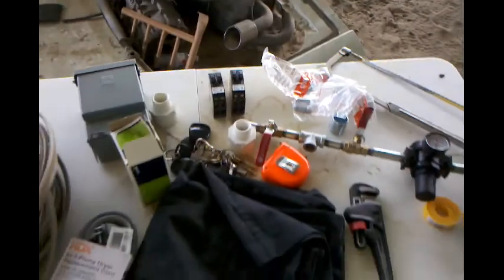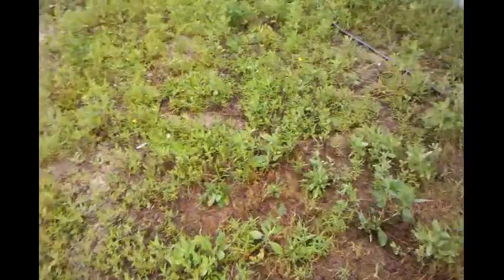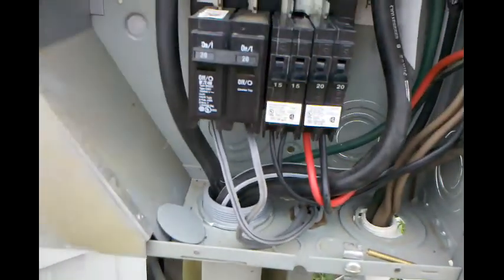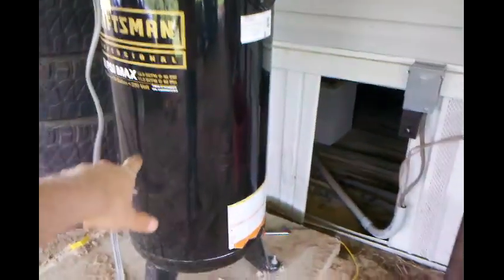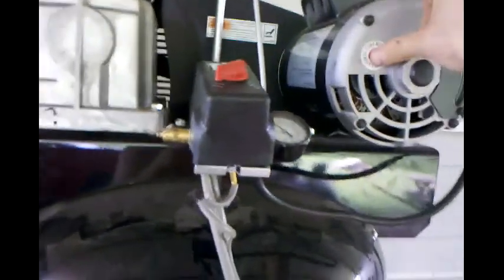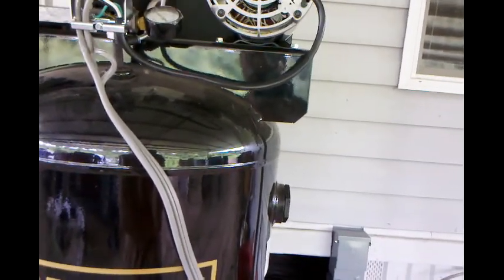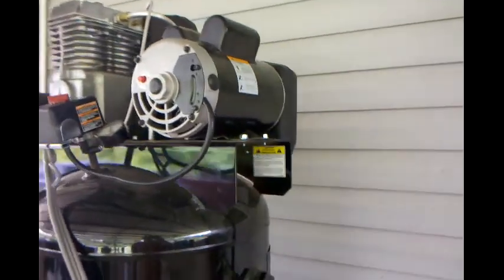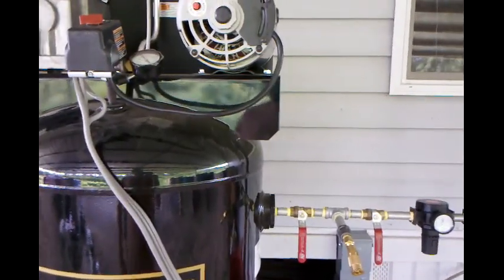Air compressor Part 3 and 4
Wiring and plumbing the air compressor. This is my first time making a 240v circuit and although it is simple, I messed up trying to take a short cut. It was a learning experience and is now laughable to me. Enjoy.